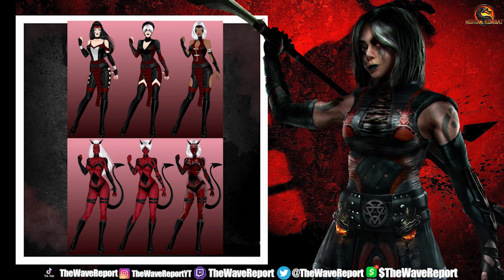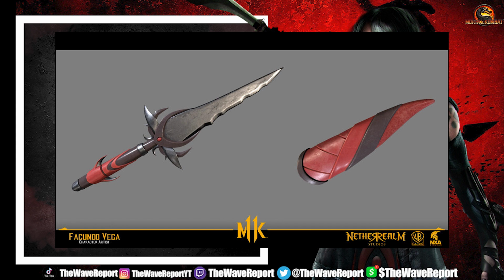Mortal Kombat 12: Sareenas Moveset, Weapons, Powers, Including Kia & Jataaka Variations, BIG Retcon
Mortal Kombat 12 has seemingly been leaked by a developer on the game. Last year, rumors surfaced claiming that contrary to popular belief, NettherRealm Studios was not working on Injustice 3, but Mortal Kombat 12. Fast-forward and a new photo seems to confirm this. The image comes the way of Jonathan Andersen, a Senior Production Manager at the Chicago-based studio. Taking to Twitter, Andersen tweeted a photo of what appears to be his workspace cluttered with Injustice and Mortal Kombat artwork. That said, if you look in the top right corner, there's a file on the computer titled "MK12_Mast..." There are also other Mortal Kombat files like "Reptile."

The tweet has since been deleted, but not before the Internet got its receipt. And parts of the Internet actually think it's a deliberate leak, which aren't common, but they do happen. The main reason some Mortal Kombat fans think this is the email that's in the background, which contains the following: "our fans eagerly scrape the internet for any trace." It also says to "take extra care with this material." It's all a little bit on the nose.

As noted, the tweet with the image has since been deleted and there's been no follow-up from Andersen, NetherRealm Studios, WB Games, or any other implicated party. No matter whether or not this is a deliberate leak, this is unlikely to change. That said, if it's a deliberate leak, then an official announcement could be imminent.

As always, we will keep you updated as the situation evolves. In the meantime, take everything here -- the leak, and the speculation it has created -- with a grain of salt. While there's little room to doubt the validity of the leak, it's still a leak and not 100 percent official information straight from WB Games PR. Speaking of WB Games PR, we have reached out for a comment. While we wait for information, it's important to remember that NRS -- in particular, its creative director, Ed Boon -- has a reputation for trolling fans. This could be another elaborate example of this, but it seems unlikely.